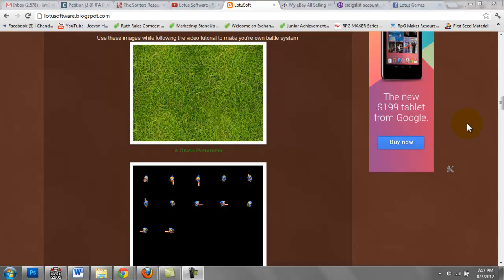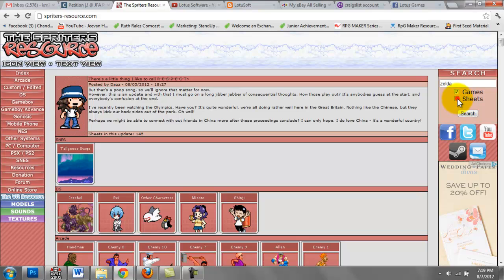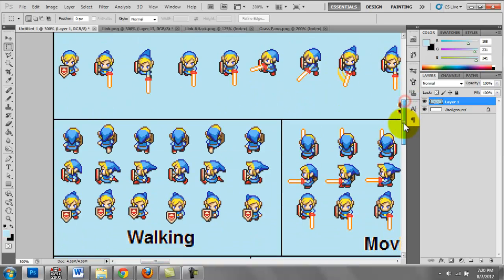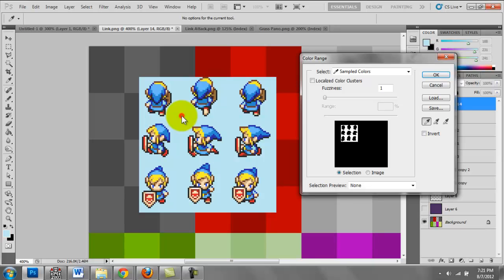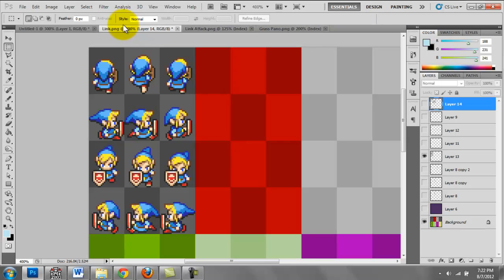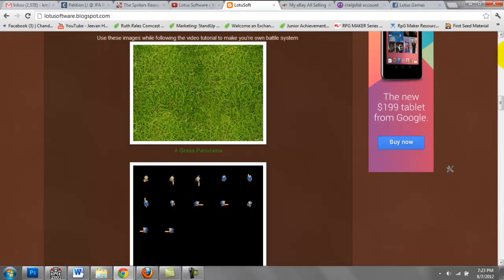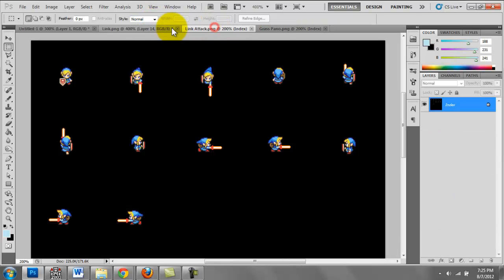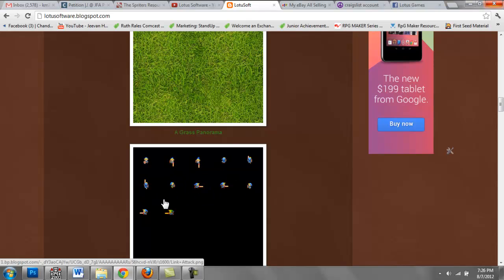Rm2k3 Tutorial Part 12-A: Action Battle System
Part 12-A We set up the graphics that we will use in our ABS.

Lotus Software Blog. For Free Tutorials, Free Graphics Packs, Free Games. We run solely on donations, consider donating as every bit helps. Your support will help us continue to create and share creative art and software for free.